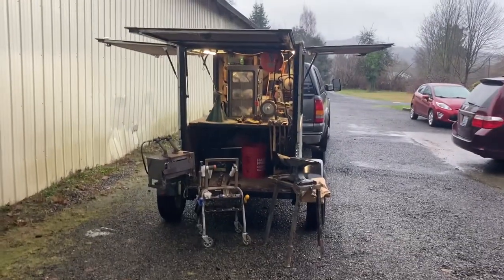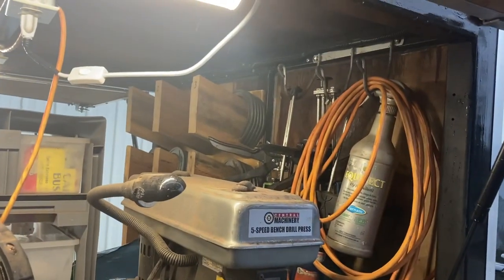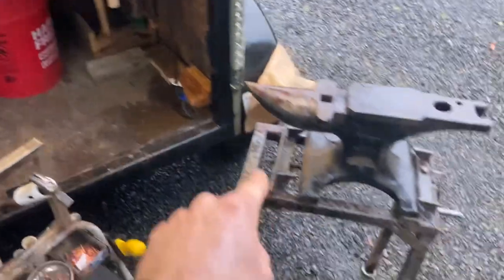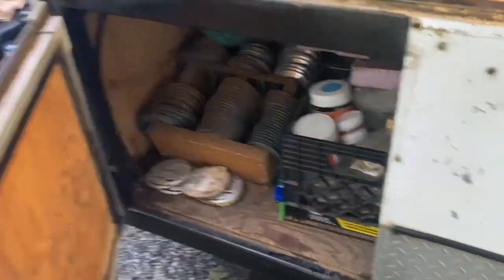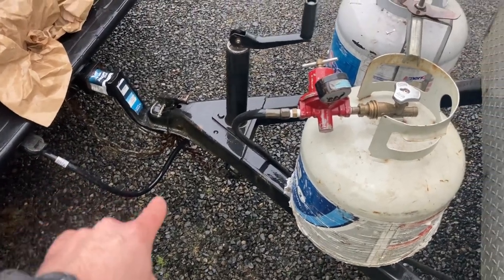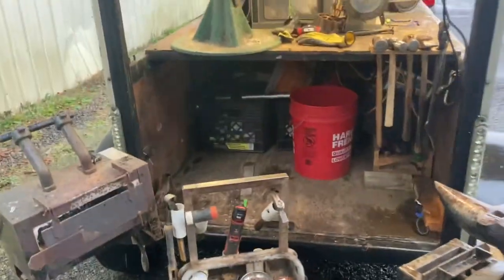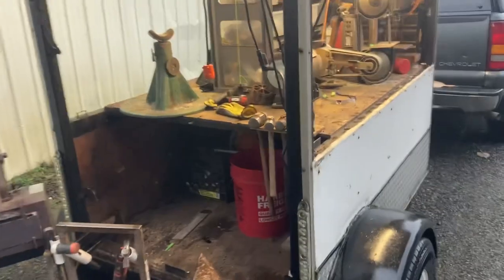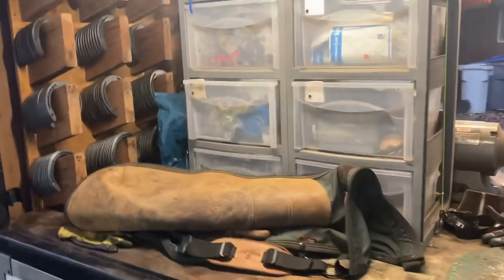Simple Farrier Trailer Set up